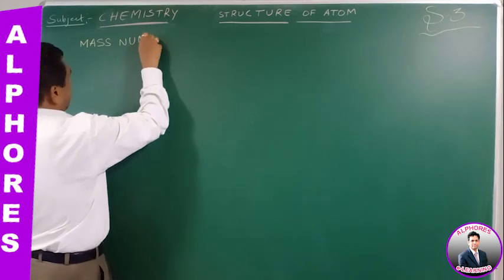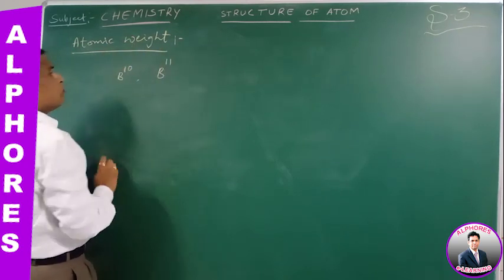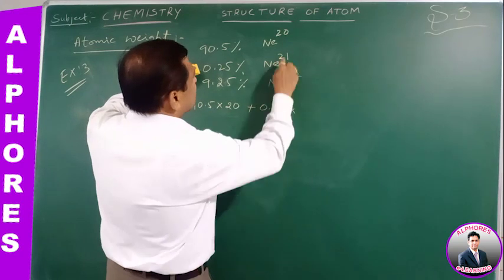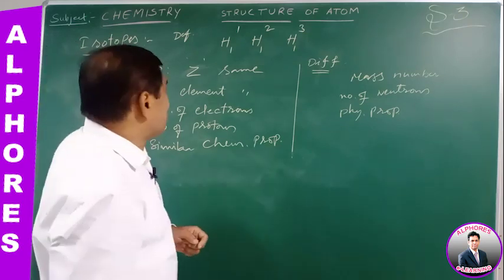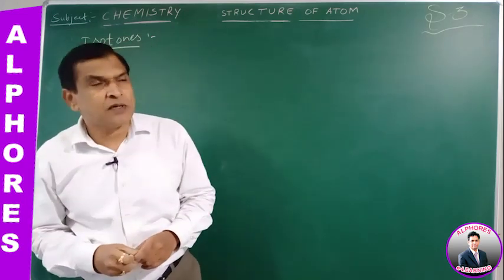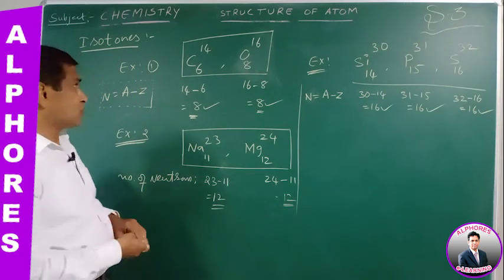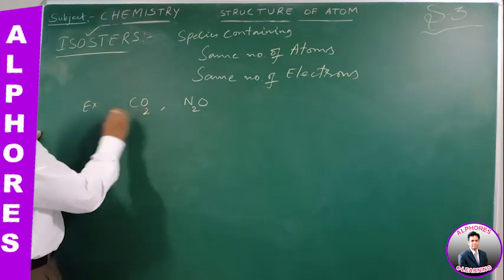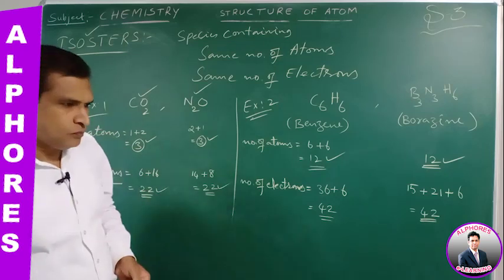2nd Batch - I YEAR | CHEMISTRY | IIT / NEET / EAMCET | 04.07.2020